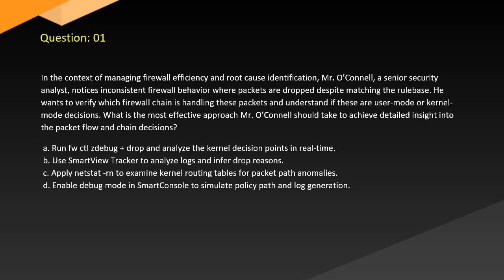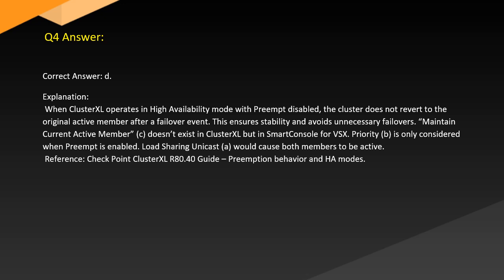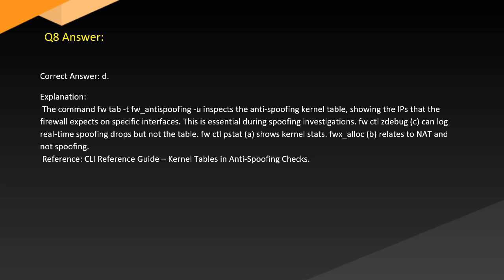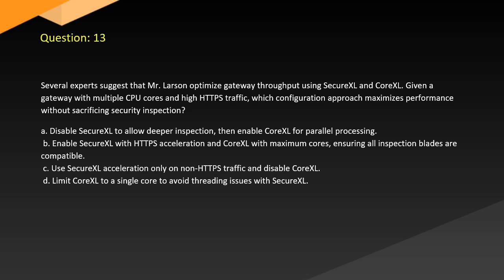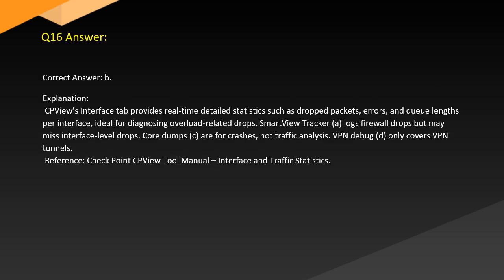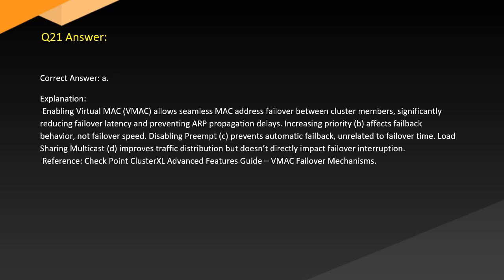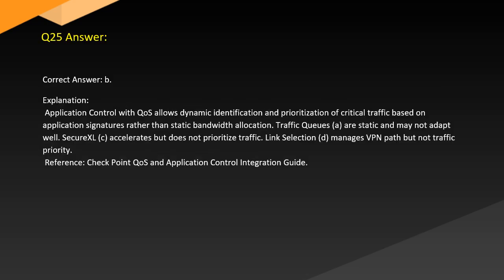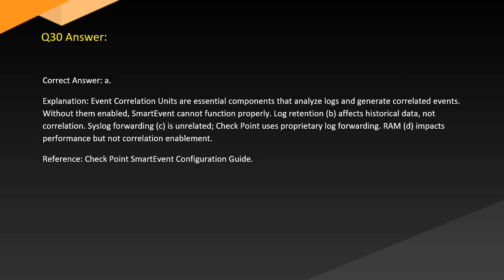156 315 80 Check Point Certified Security Expert R80 Free Practice Questions & Answers